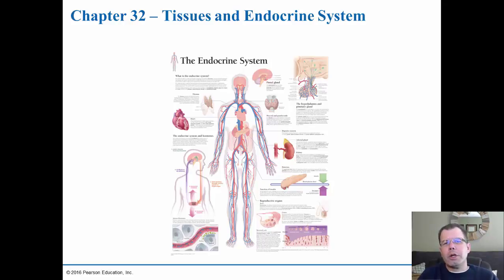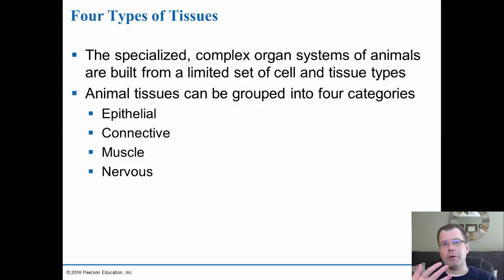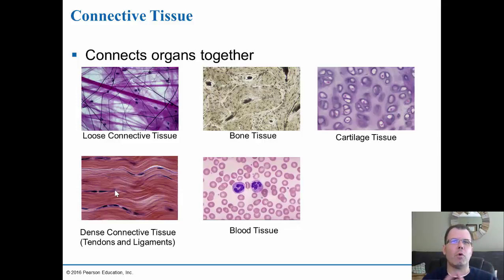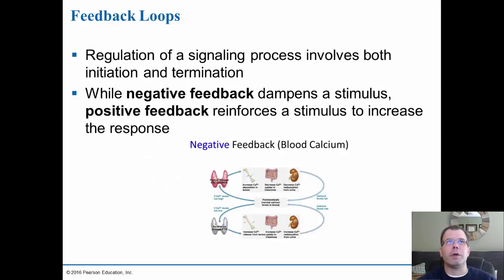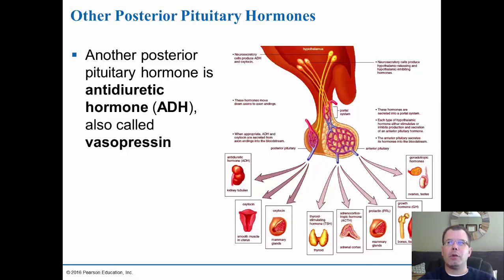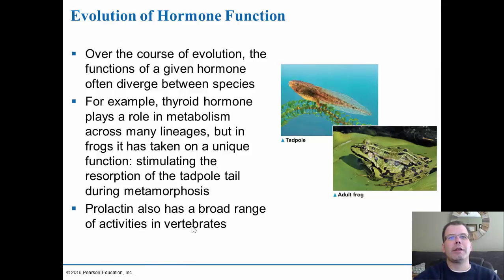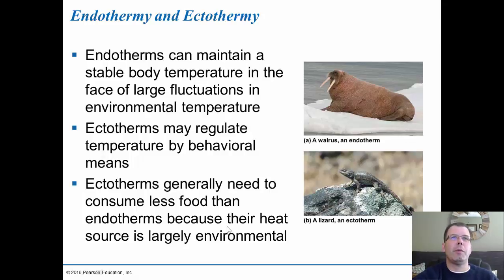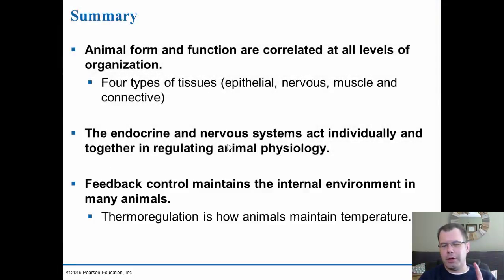Chapter 32 Tissues and Endocrine System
This lecture discusses the role of tissues and looks at the four main tissue types.  We then look into the endocrine system and see some of the major functions that are performed by this system.  We learn how mammals regulate their temperature as well as regulation of other key endocrine pathways.